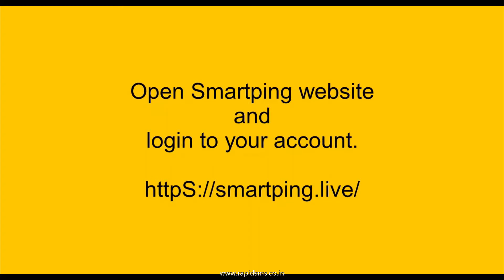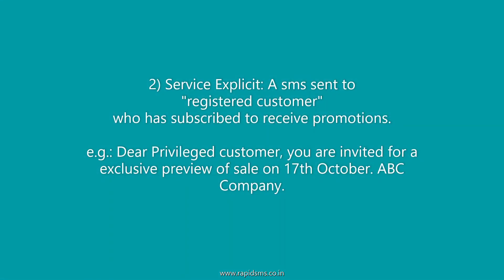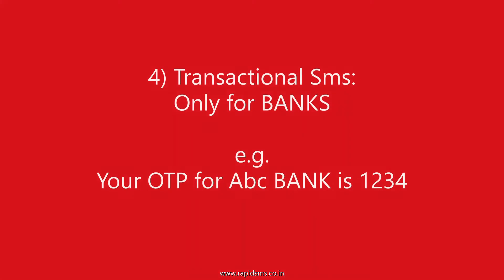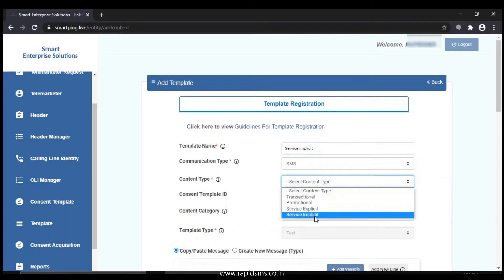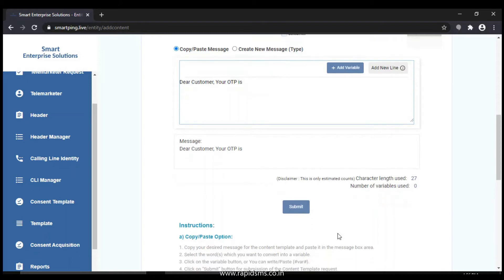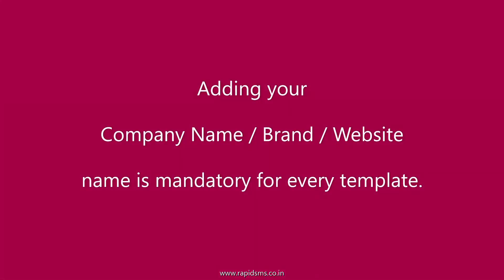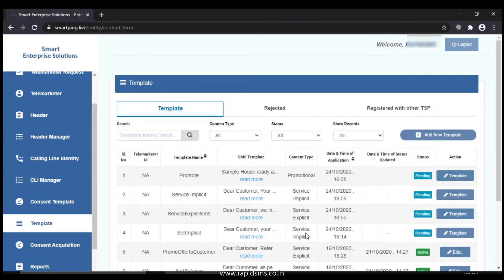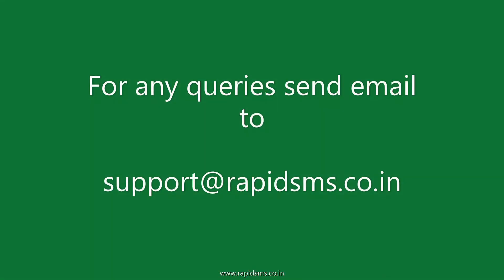How to add Template in Smartping.live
Add Template in Smartping.live . Get all Service Implicit, Service Explicit, Promotional and Transactional template approved easily. Your step by step guide to Service Implicit template approval. Complete guide to request Service Explicit template approval.